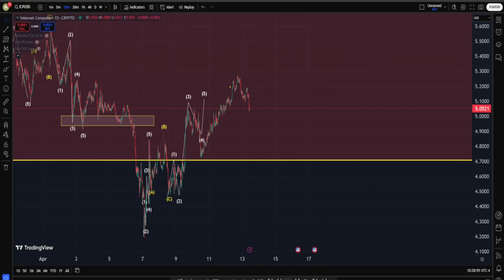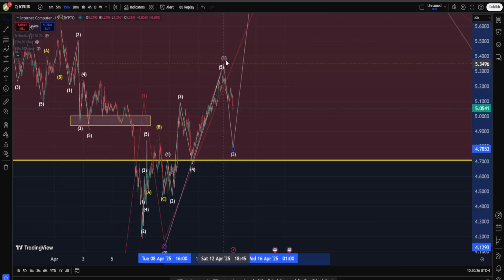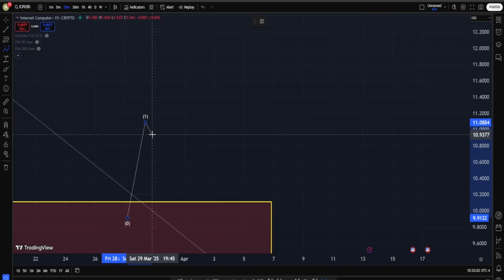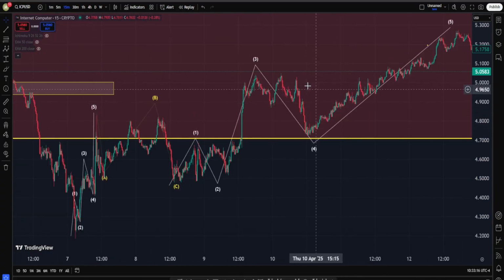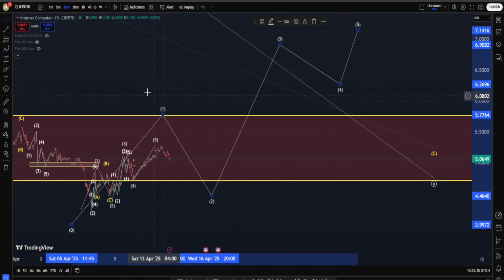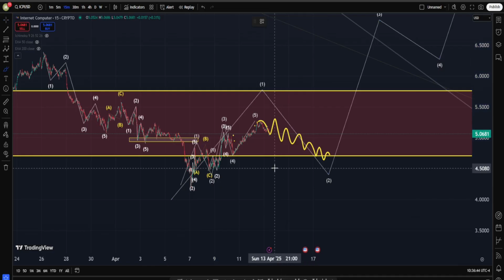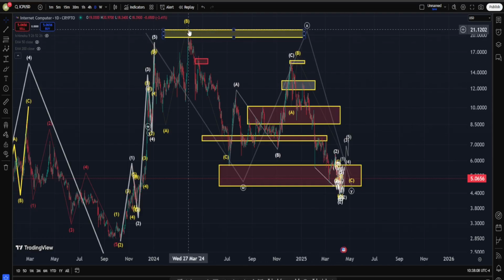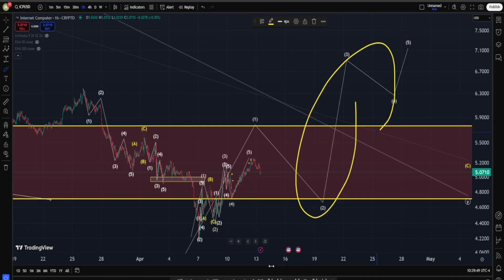ICP at a Critical Point : What Happens Next Could Be Huge!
ICP at a Critical Point : What Happens Next Could Be Huge! - ICP INTERNET COMPUTER PRICE PREDICTION - ICP Analysis - technical analysis tutorial :

Description:
📊 In this video, we take a deep dive into ICP’s short-term chart structure to determine whether the recent price action could be signaling a confirmed bottom — or if it’s still too early to celebrate.

We'll explore key technical signals, explain why the next move could be crucial, and discuss what traders and investors should be watching closely right now.

Could this be the beginning of a stronger trend, or is another shakeout on the way?

🎯 Don’t miss this important update if you're following ICP or looking for smart entry points!

Thanks